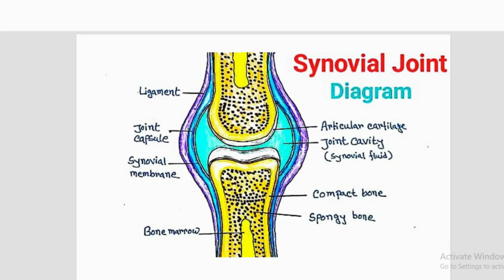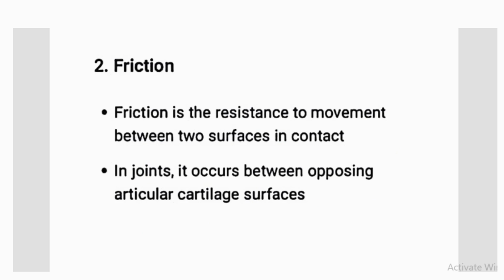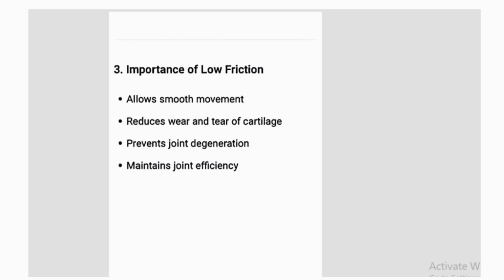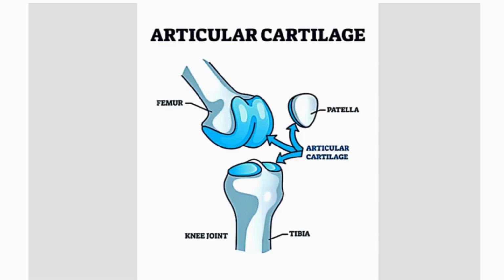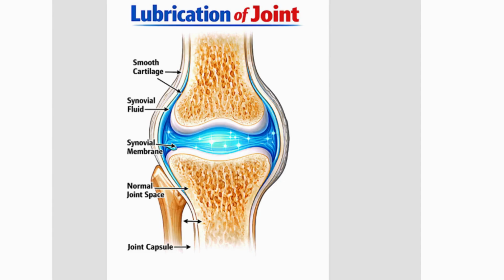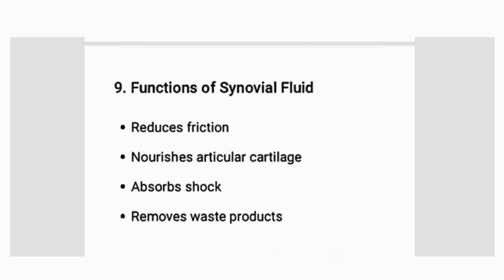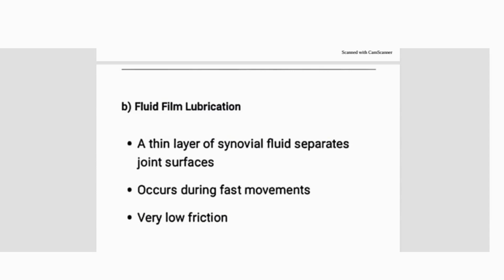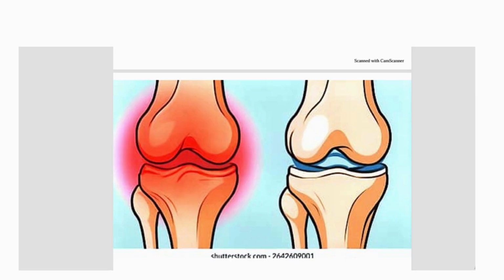Synovial jointTypes of synovial joints Synovial joint structure Joint anatomy Diarthrosis joints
What are the 6 types of synovial joints?"

"Functions of synovial fluid in joints"

"Common synovial joint injuries"

"Difference between synovial and cartilaginous joints"

"Characteristics of a synovial joint"